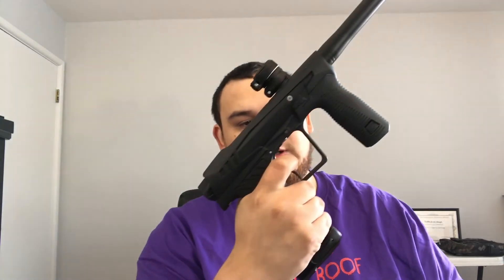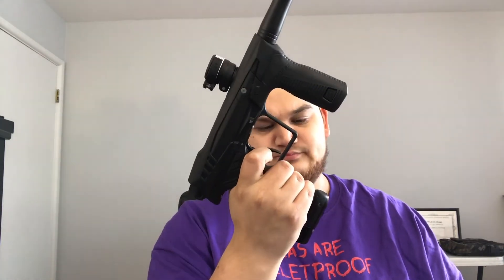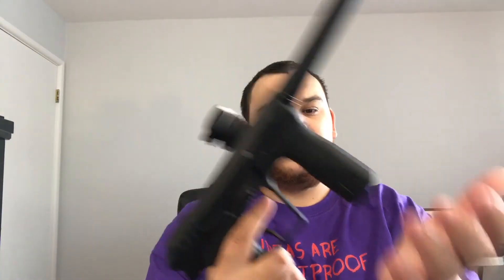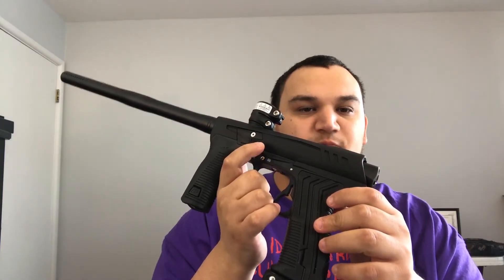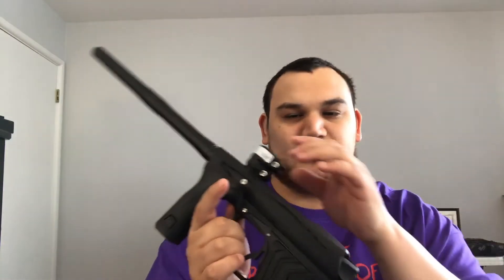Etha 2 and living legends X